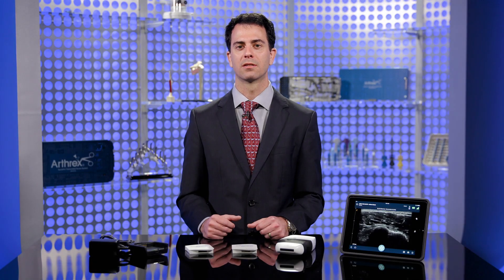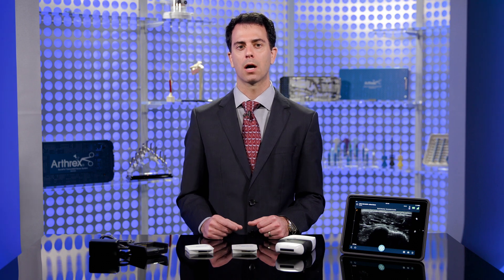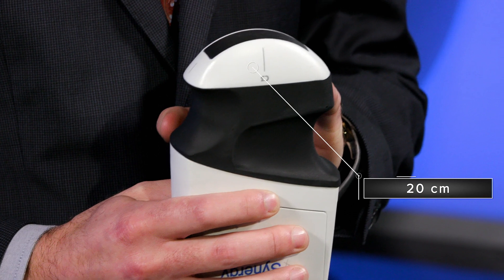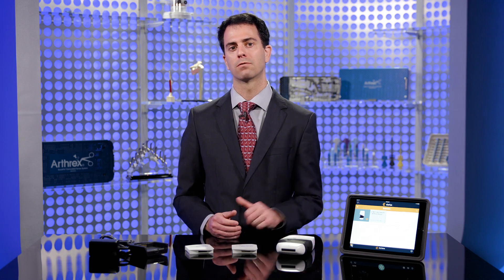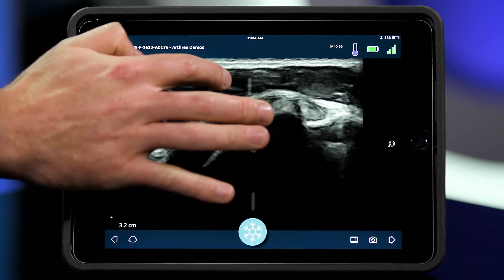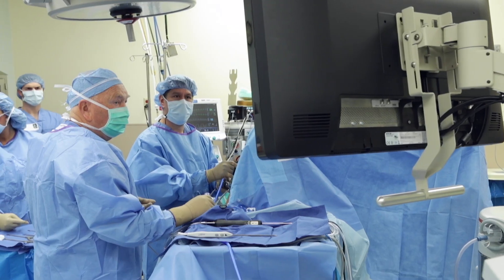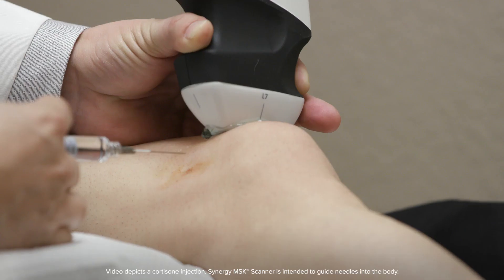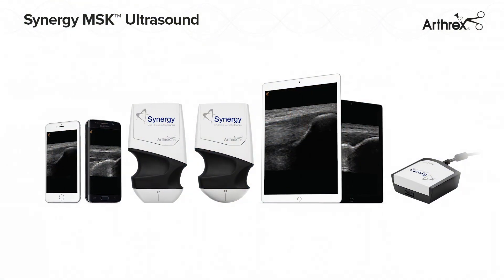Synergy MSK™ Ultrasound Imaging Platform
Pierre Guimard (Arthrex® Product Manager) presents the Synergy MSK™ ultrasound scanner, a high-resolution wireless, metal-encased ultrasound that seamlessly transmits real-time images to an iOS or Android mobile device. The Synergy MSK ultrasound scanner provides the freedom to ultrasound in both the office and the operating room.